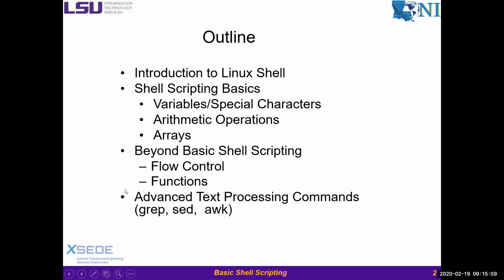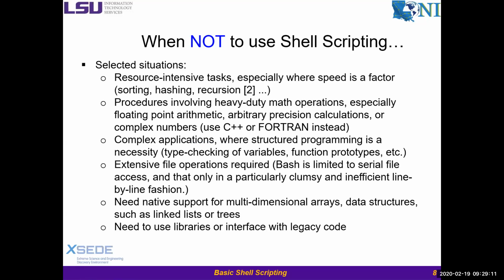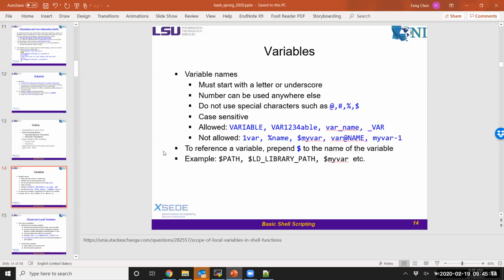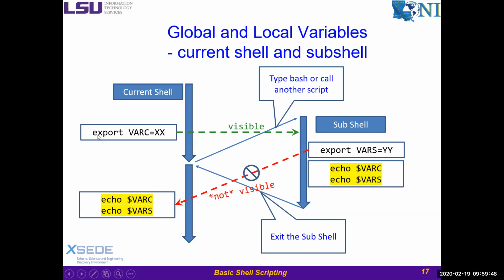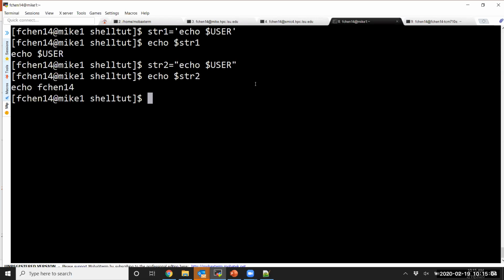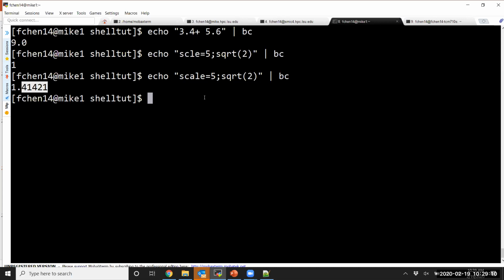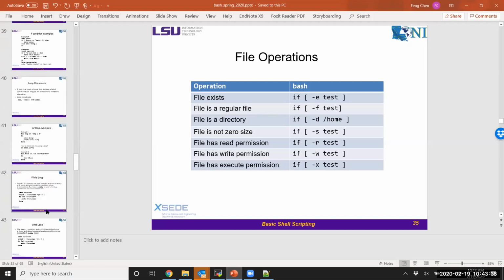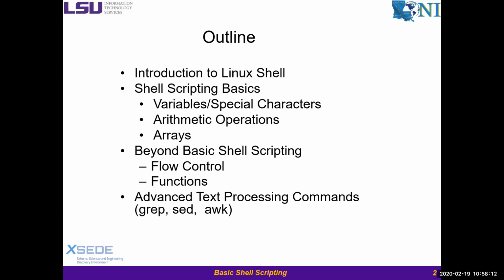Spring 2020 Basic Shell Scripting